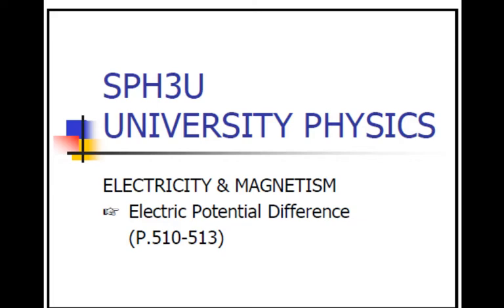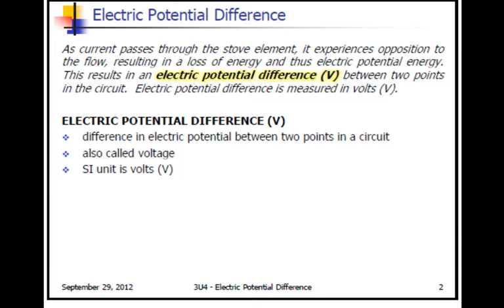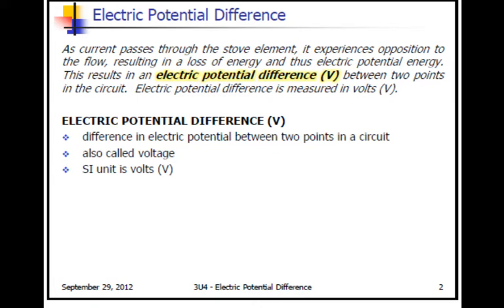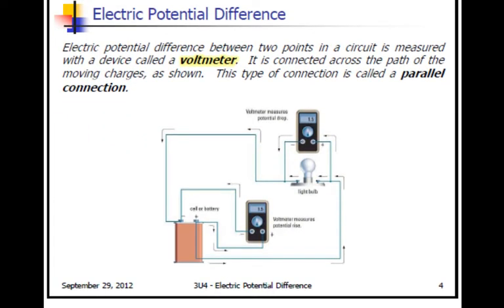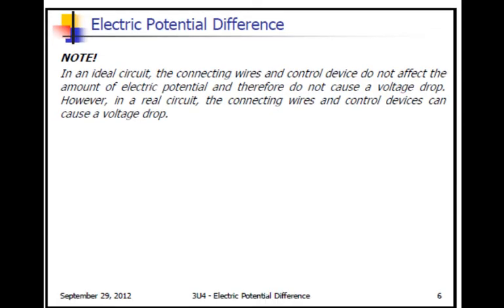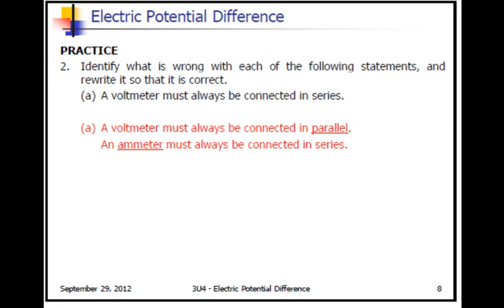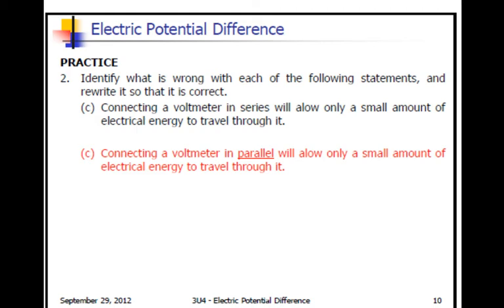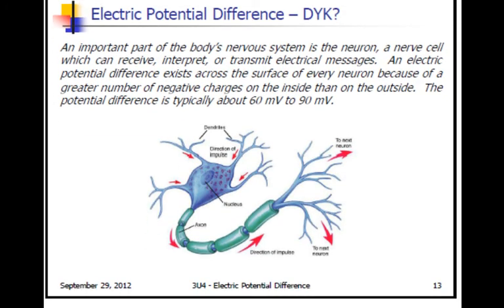SPH3U4 PP3 Electric Potential Difference